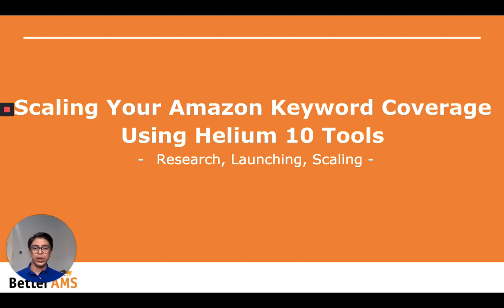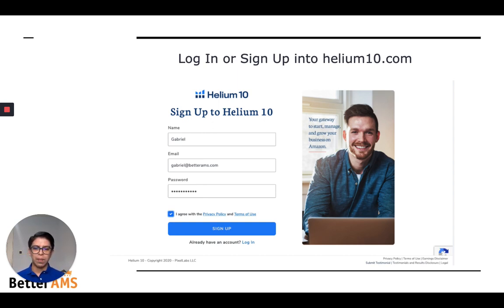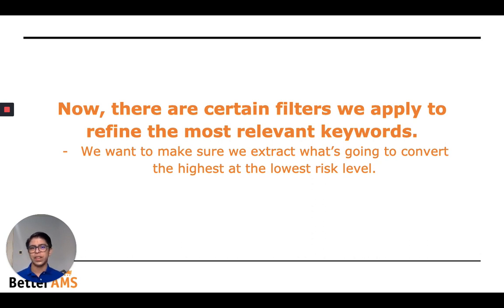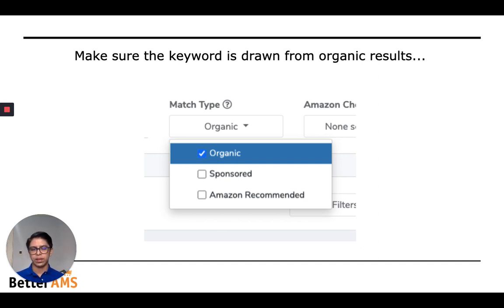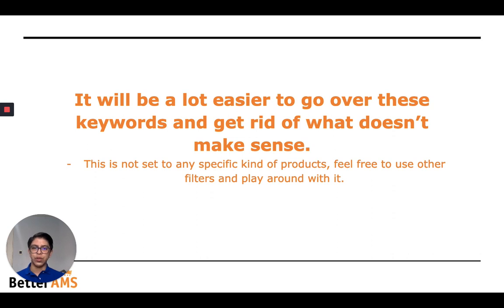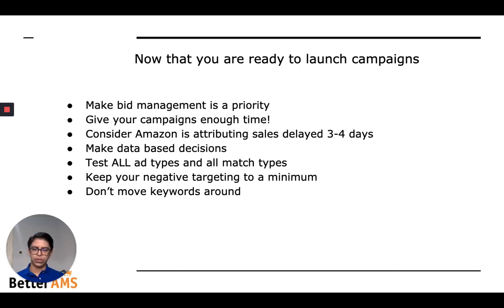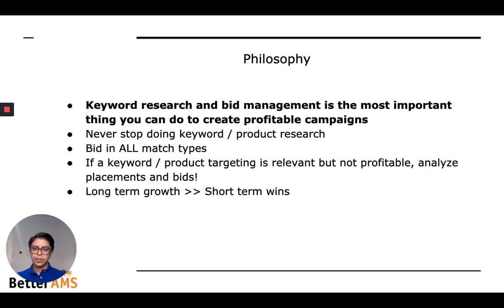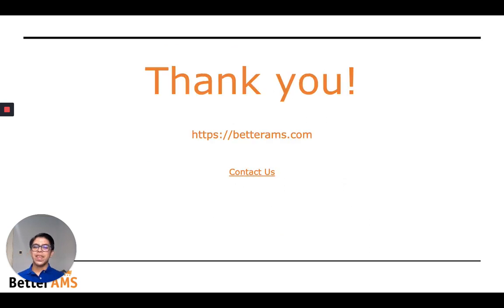Amazon Advertising 2020 - Top Tips for Helium10 PPC Keyword Research | Gabriel Cáceros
Top Tips for Helium10 PPC Keyword Research

- Keyword Research
- Cerebro
- Relevancy
- Volume

Amazon Advertising Keyword Research NEVER STOPS.
Utilize this strategy to continuously expand upon your keyword presence!